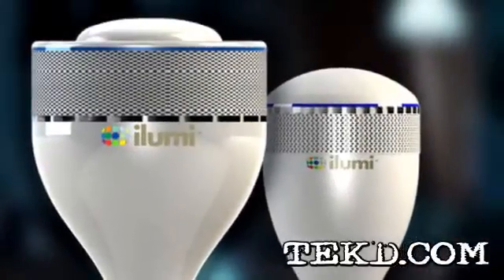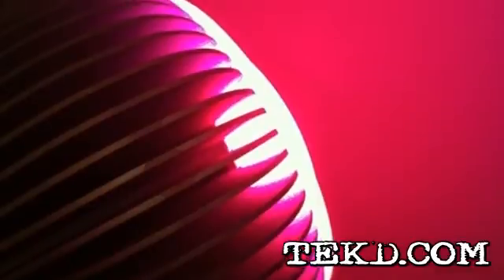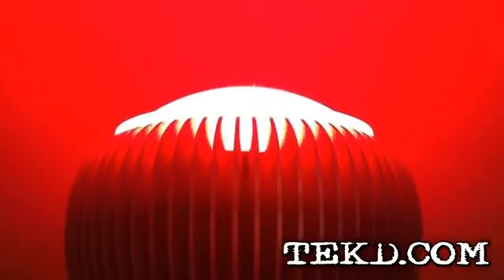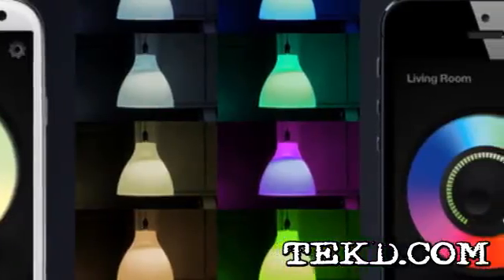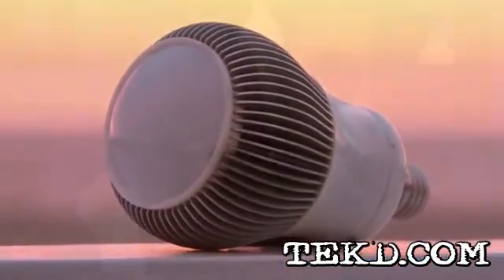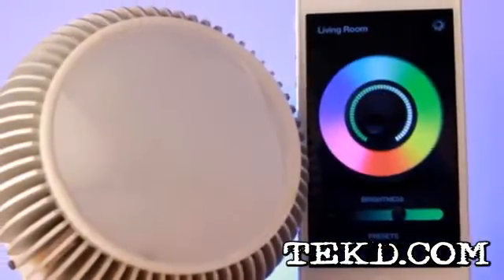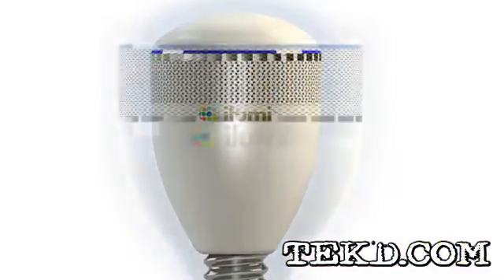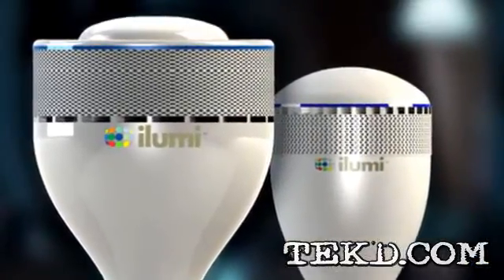The iLumi Full Spectrum LED Smart Light is a Bright Idea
iLumi is a full spectrum LED light that is wirelessly controlled through Bluetooth on a smart phone app. On board each bulb is computing technology that also makes the bulb programmable through the phone, including a fast Flash processor, four megabytes of Flash memory and a real-time clock. Set up is as easy as screwing in a light bulb and downloading the free app. The bulb uses patent pending HyperLux technology to achieve the brightest, most efficient use of the multicolor LEDs, makes each bulb dimmable, and you can set them to millions of colors.